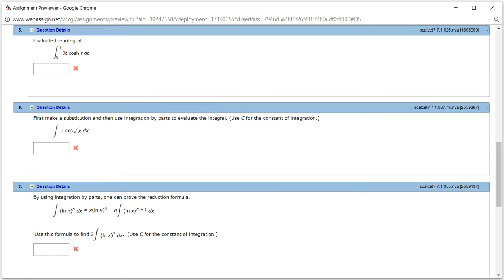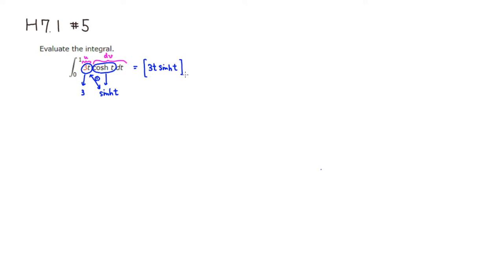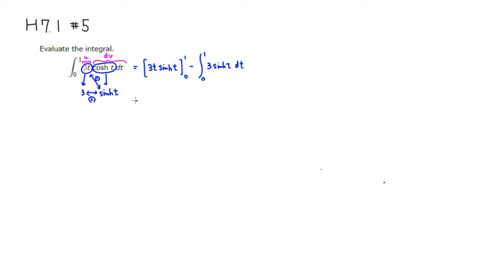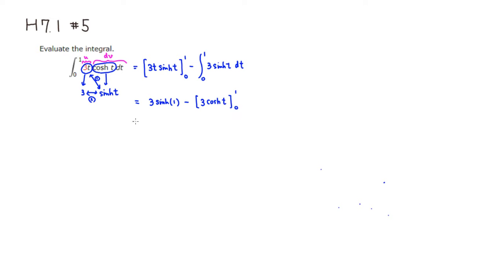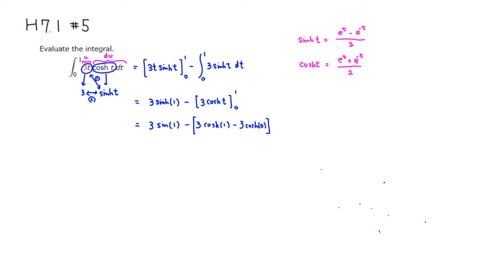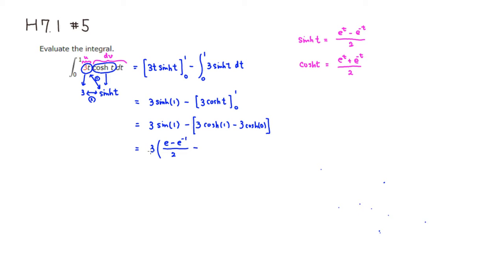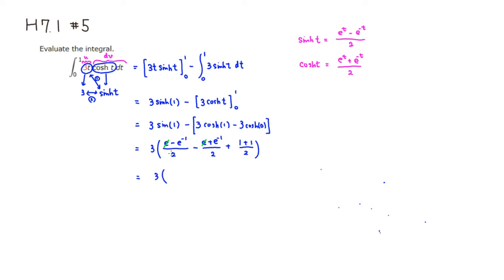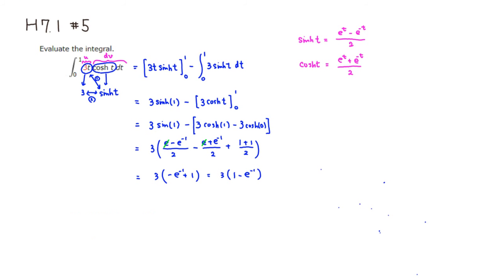MTH 132 H7.1 #5 (Fall 2017)